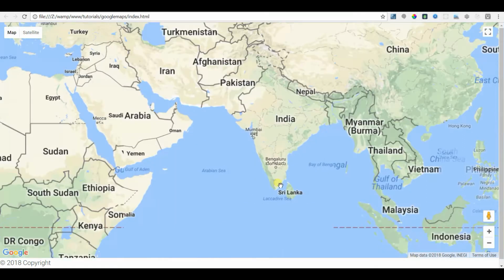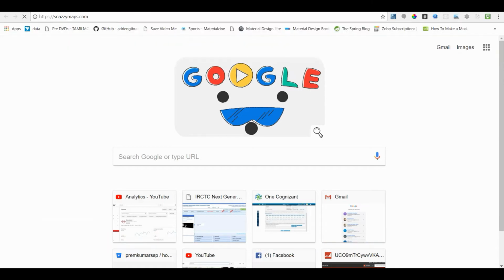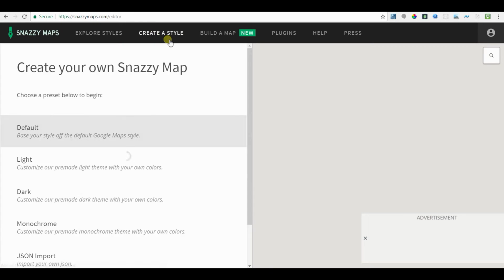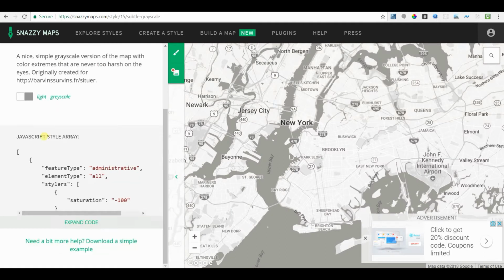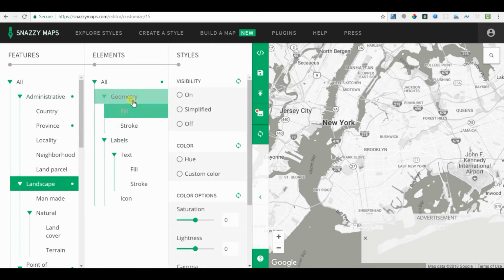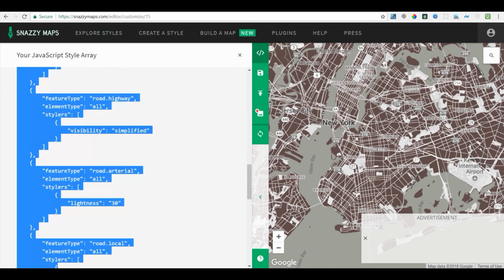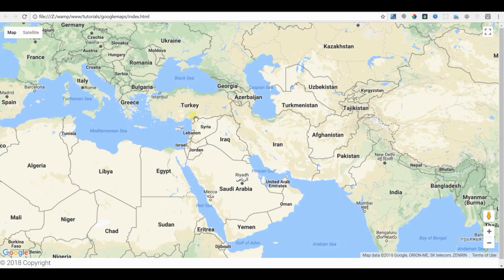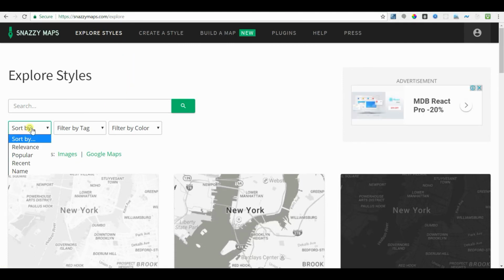How to Create Custom Google Map | Custom Map Styles for Google Maps | Custom Map Colors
Customize colors, roads, labels, and more. Then use your custom style in your Google Maps API.